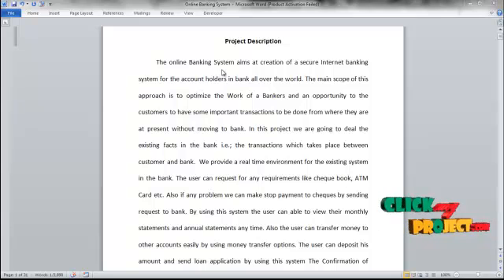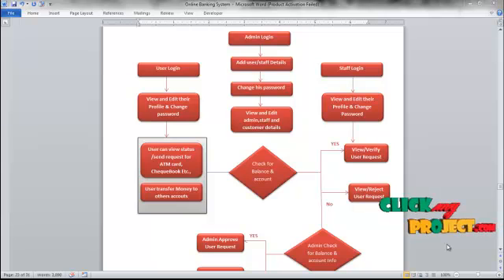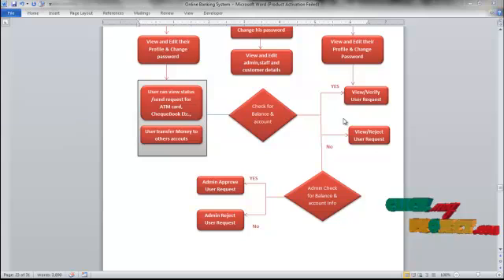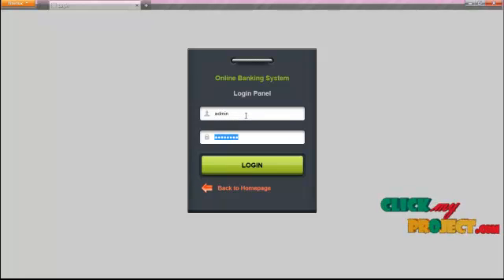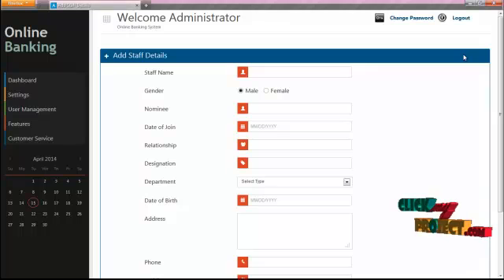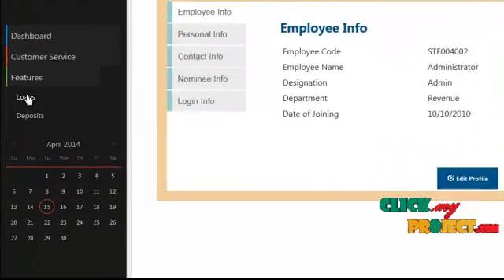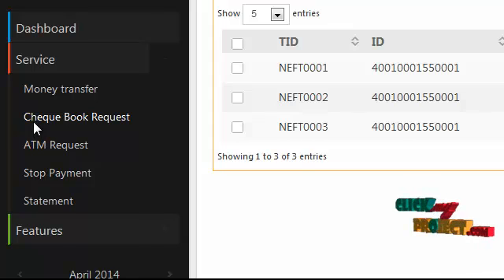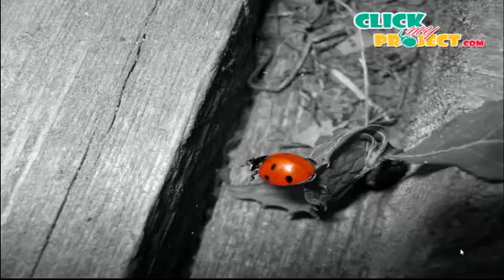Final Year Projects | Online Banking